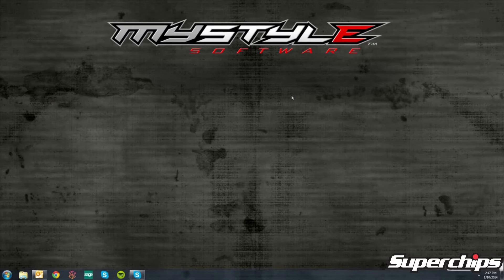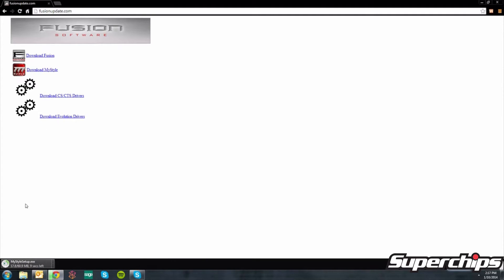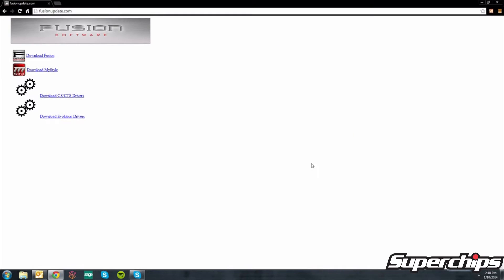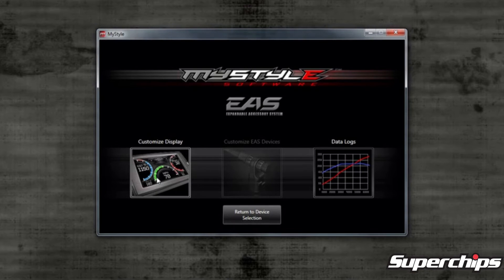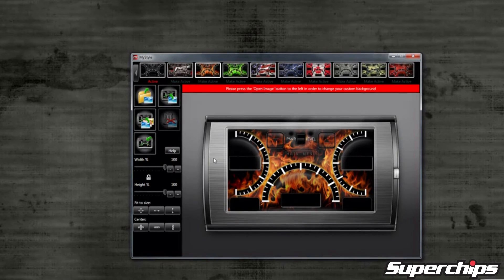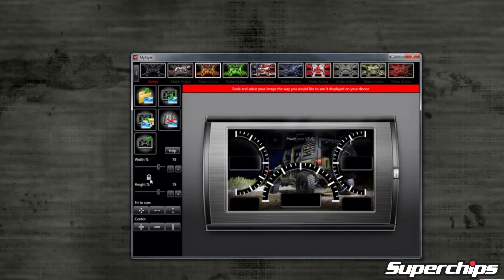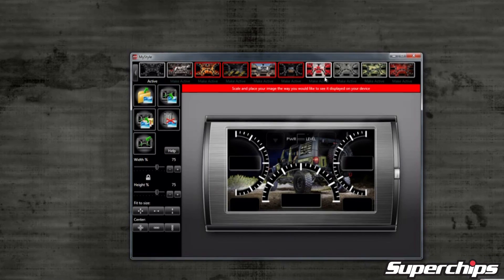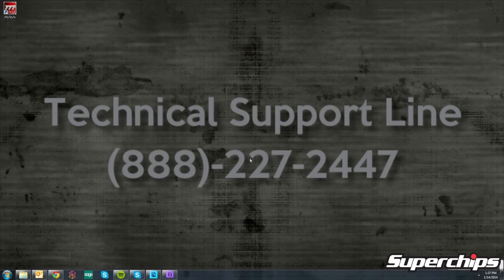MyStyle Installation (Background Customization Tutorial)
If you have a Trail Dash or and SCR you will want to download the MyStyle software and customize your device! You will be able to customize your Background Screen, EAS Accessories, and view your Data Logs.